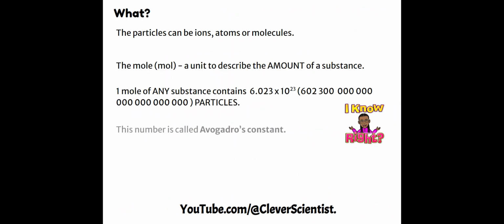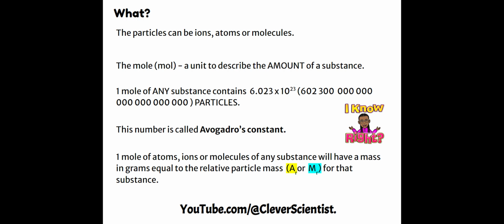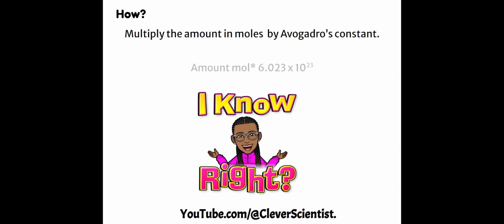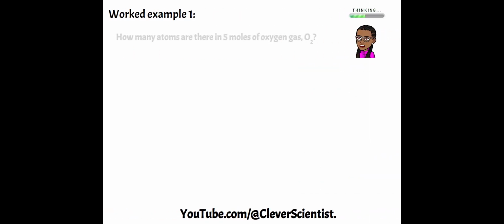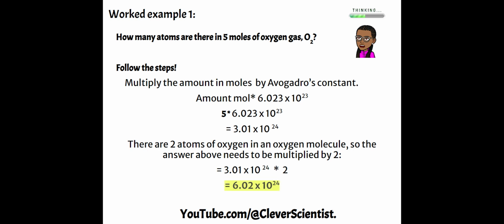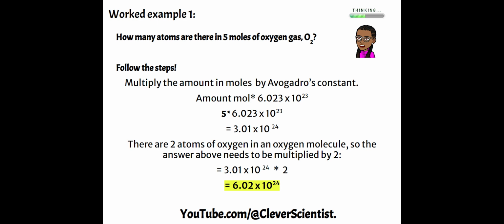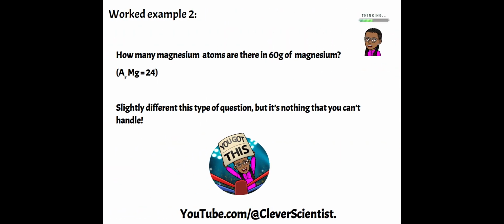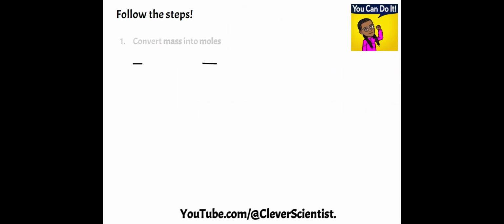#006 How To Calculate The Number of Particles In A Substances.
In this video we look at questions which require you to calculate the number of particles in a substance. This type of question can be tricky, but, if you follow the simple steps I show you in this video, you will be able to tackle the questions, no sweat!
This kind of question comes on GCSE (9-1) A level and IB quite often.